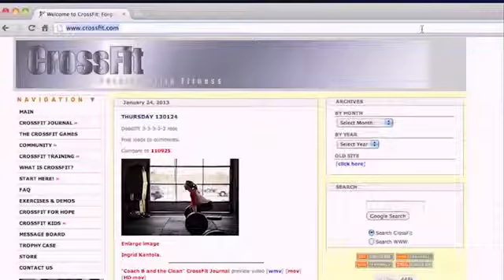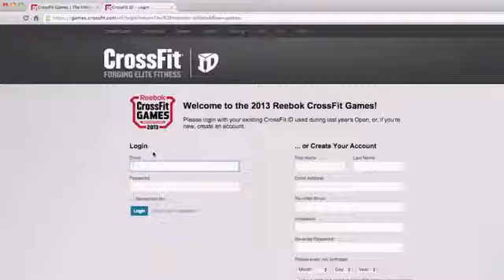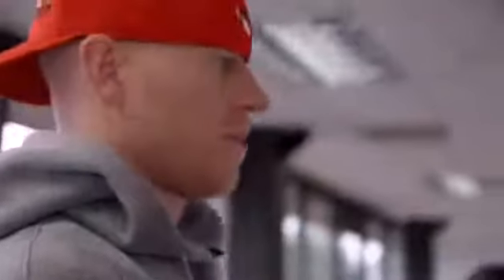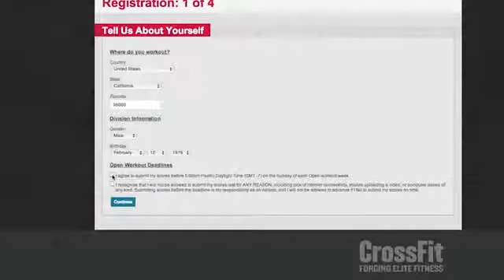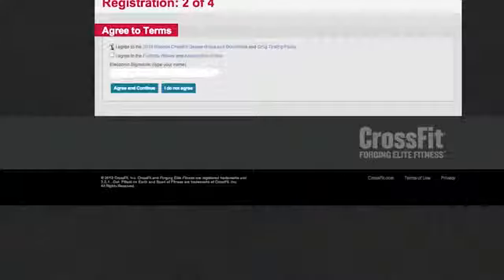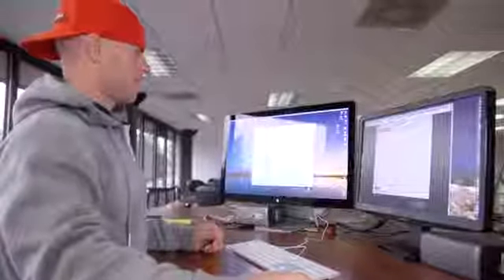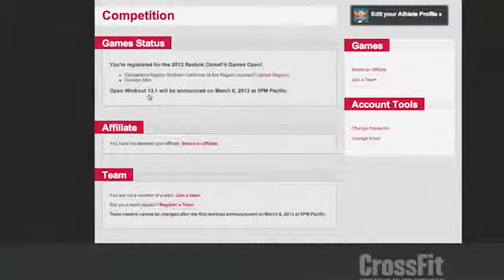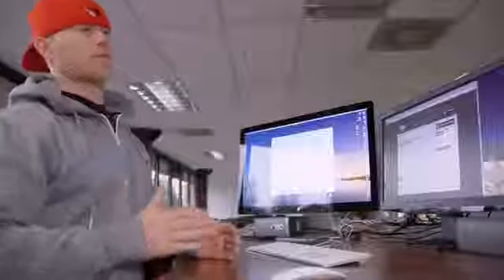CrossFit How to Register as an Athlete